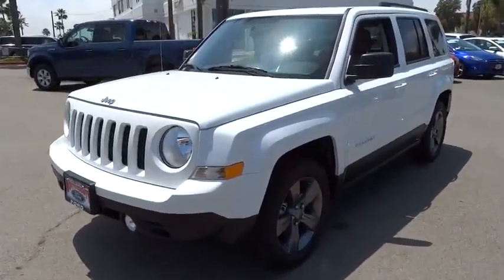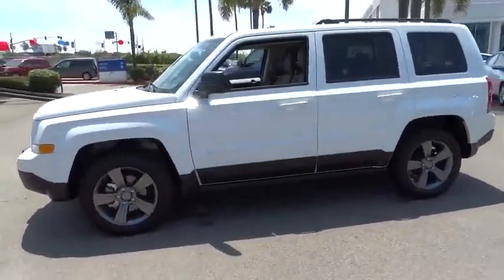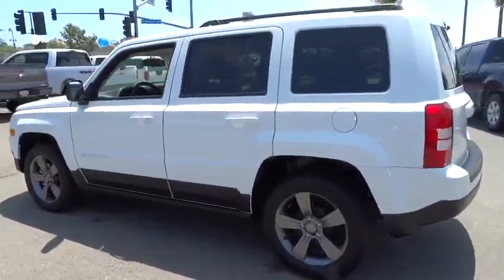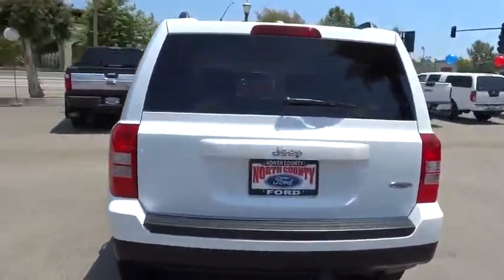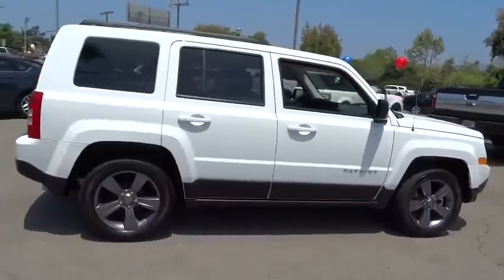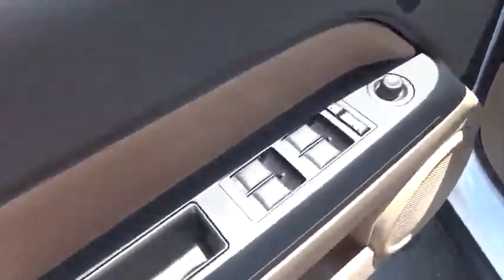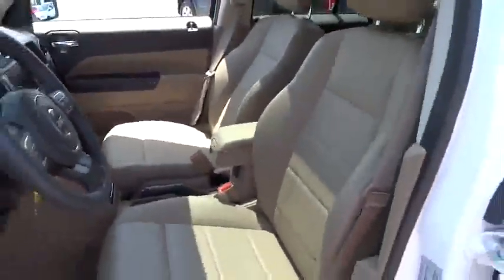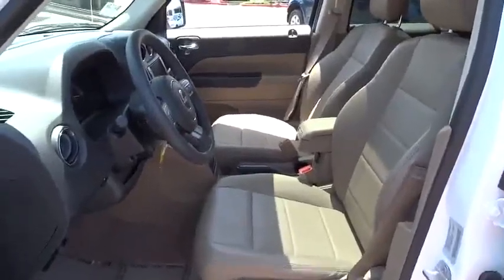2015 Jeep Patriot Used San Diego, Escondido, Carlsbad, Oceanside, Vista, CA 158479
Used 2015 Jeep Patriot

***CARFAX ONE OWNER!***. Patriot Latitude and Black. No games, just business! Are you READY for a Jeep?! Previous owner purchased it brand new! Want to save some money? Get the NEW look for the used price on this one owner vehicle. This Jeep Patriot has a great cockpit layout, with all the controls easy to find and right where you need them. brbrTo see more quality vehicles like this one right or dial .